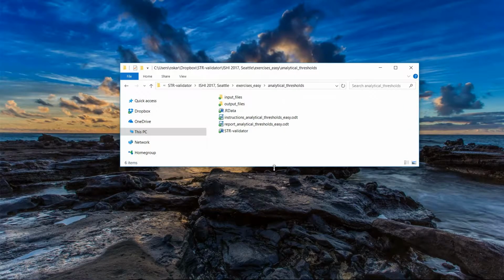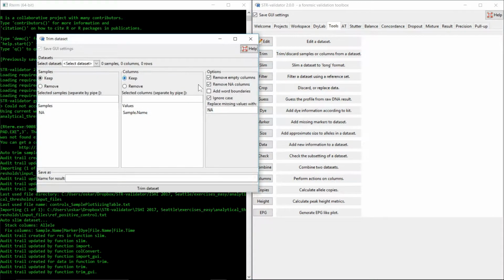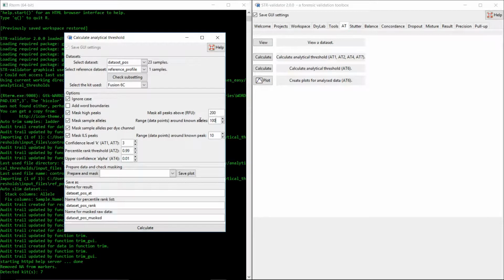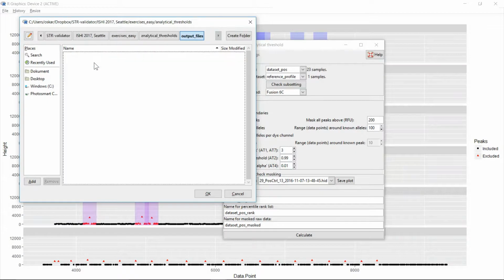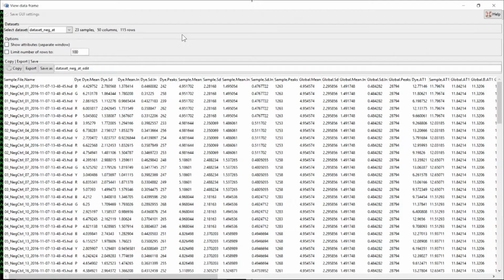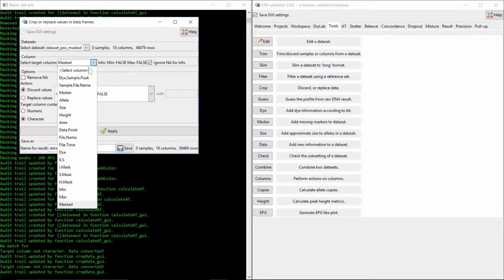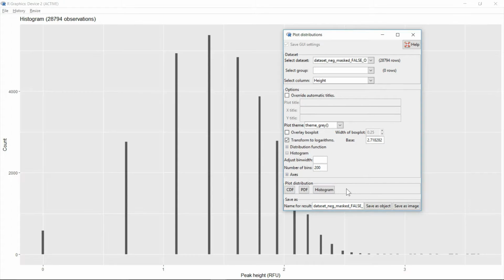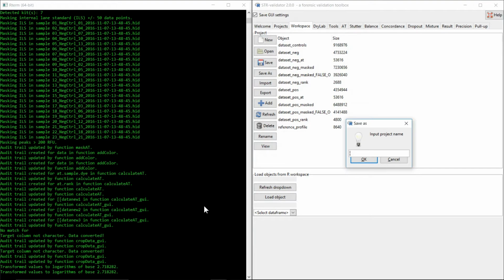Estimation of Analytical Thresholds using STR-validator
This exercise will teach:
• Estimation of analytical thresholds from negative and positive PCR controls.
• Single file import with automatic trimming of ladders and conversion to the STR-validator format.
• Splitting of a dataset into subsets.
• Cropping of data to extract subsets.
• Plotting of distributions.

Information on how to install the software can be found at the STR-validator where you can also download the files for the tutorial (ISHI 2017 workshop).

If you have any problem you are welcome to post a question in the STR-validator Facebook group

This exercise was written for STR-validator version 2.0.0, running in a 64-bit R version 3.4.1 on a Windows 10 operating system. Screenshots may vary for other systems and the procedure may be
different for other versions of STR-validator. The exercise has an easy difficulty level, meaning that the there are no quality issues or errors.